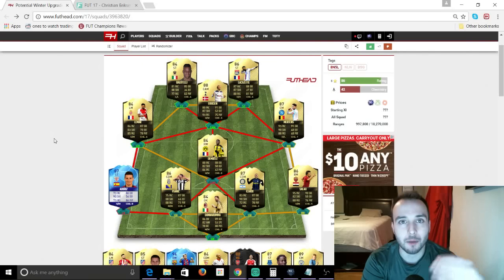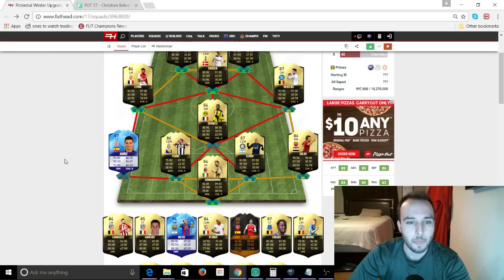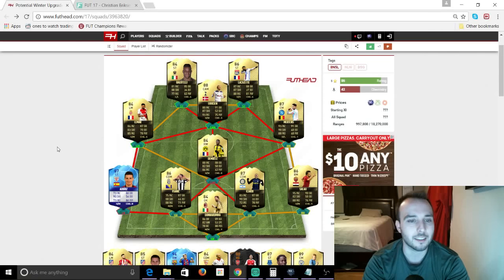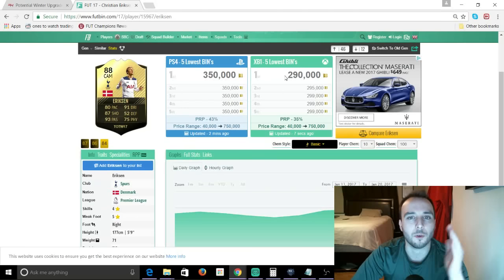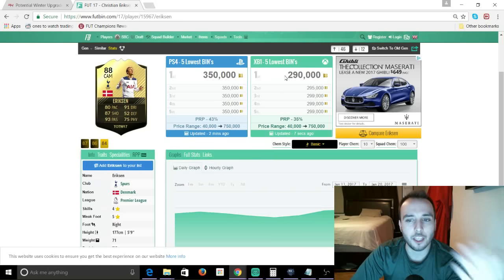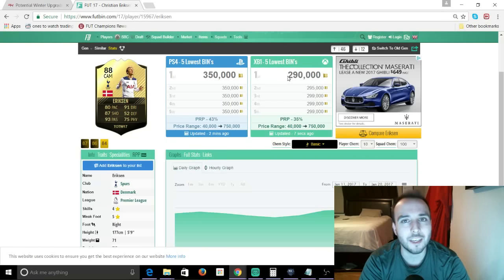How to make easy coins | Winter Upgrades!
here is a tutorial on what some of the biggest investors in the community do to make coins during winter Upgrades.

Remember that player prices fluctuate hourly so dont just go by what you see in the video. make sure to go to futhead.com & futbin.com to do your homework on these players before buying.

Here is the link to the Potential Winter Upgrades provided to us by Fut Economist.

I strongly recommend you follow him on twitter for all the latest investment and fut news.

Thumbnail credit: @itsmope_ on twitter!